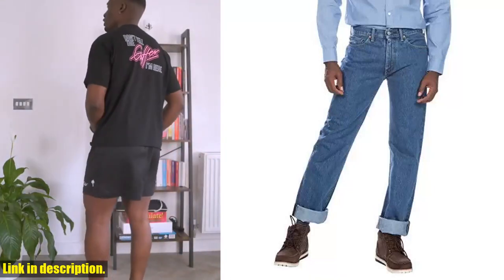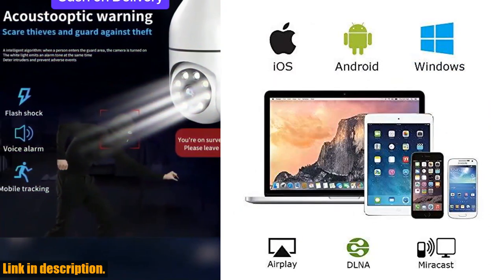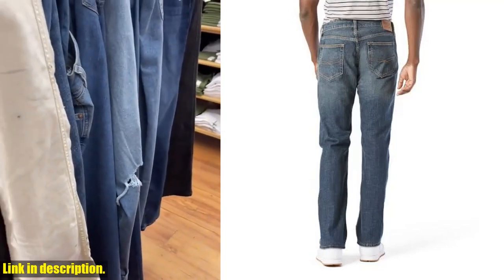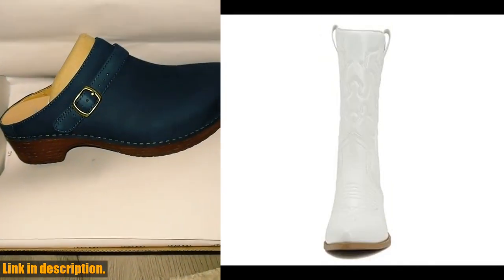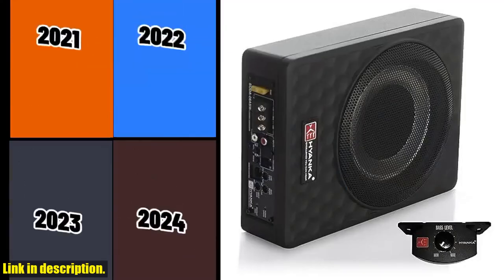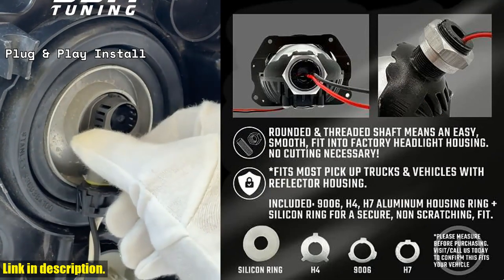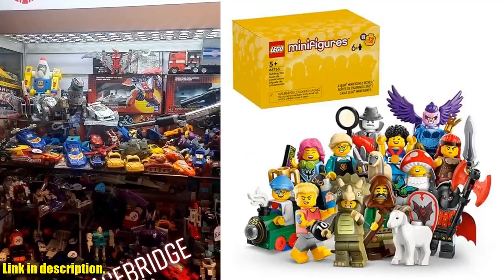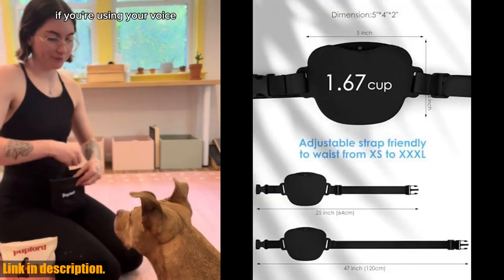Amazon Top 12 Picks 2024: Must-Have Products for Your Home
00:00 - Levi&x27;s Men&x27;s 505 Regular Fit Jeans

00:56 - Columbia Men&x27;s Newton Ridge Plus Wp

01:57 - SmartSee MiraScreen Wireless Display Adapter 1080P

03:30 - Signature by Levi Strauss  Co.

04:31 - Certified Refurbished Fire TV Stick Lite,

06:03 - Soda Reno Women Western Cowboy Pointed

06:59 - Temptations Creamy Puree with Chicken, Salmon,

08:05 - H YANKA SODA-08ASW 400W 8 Inch

09:28 - L Shape Cat Scratcher, 26.8 Inch

10:44 - DDM Tuning Bi-LED Projectors, Non Destructive

12:35 - LEGO Minifigures Series 25 6 Pack,

13:38 - Dog Treat Pouch with Training Clicker,

Welcome to our top 11 picks for the best products on Amazon in 2024! Whether you're in need of new jeans, hiking shoes, a wireless display adapter, or even a treat for your furry friend, we've got you covered. From the Levi's Men's 505 Regular Fit Jeans to the SmartSee MiraScreen Wireless Display Adapter and everything in between, this video will guide you through the best products to add to your shopping cart. Don't miss out on the Certified Refurbished Fire TV Stick Lite, the H YANKA SODA-08ASW 8 Inch Compact Underseat Car Subwoofer, or the LEGO Minifigures Series 25 6 Pack. Plus, we'll show you the latest in pet training technology with the Dog Treat Pouch and Training Clicker. Get ready to upgrade your lifestyle with these must-have items from Amazon.